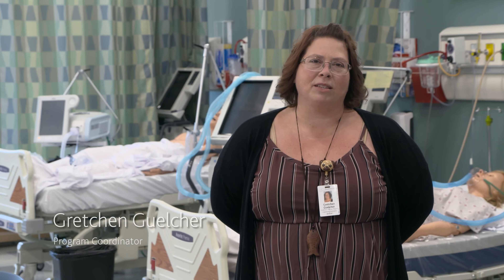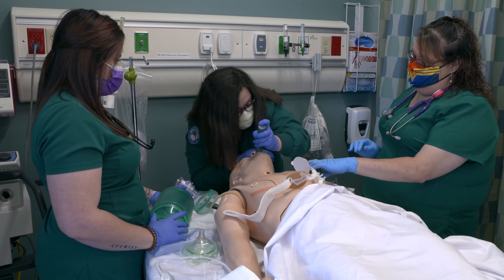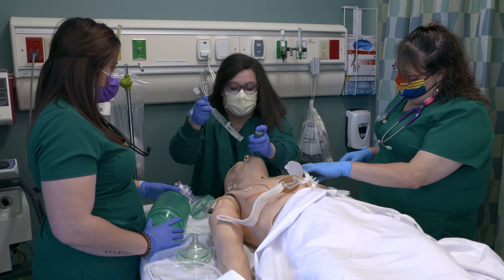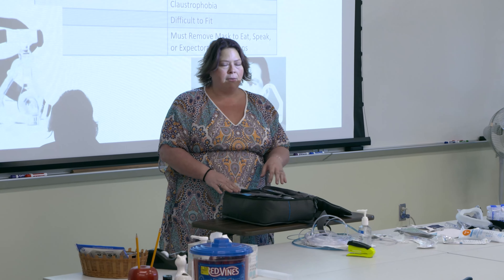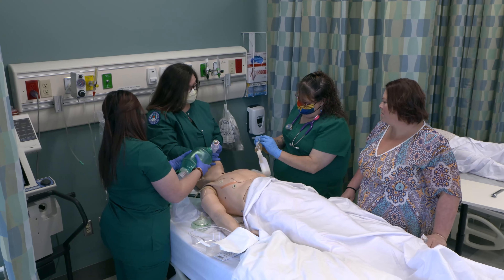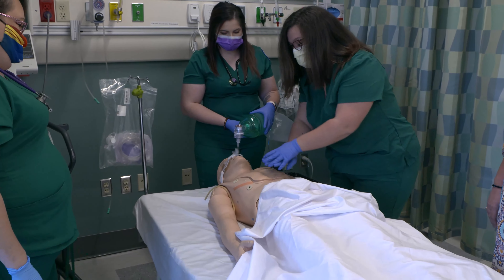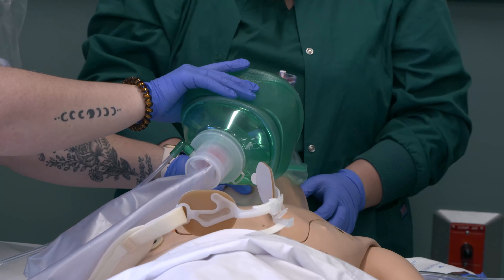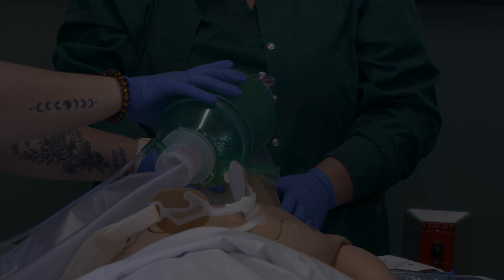Respiratory Therapy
Learn more about our Respiratory Therapy program by visiting our